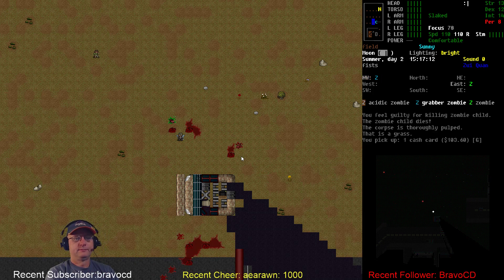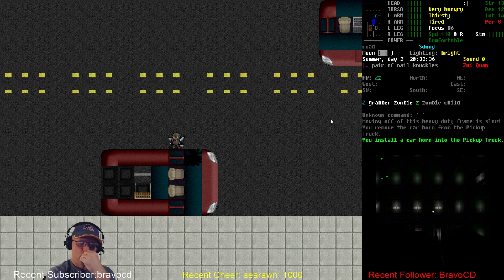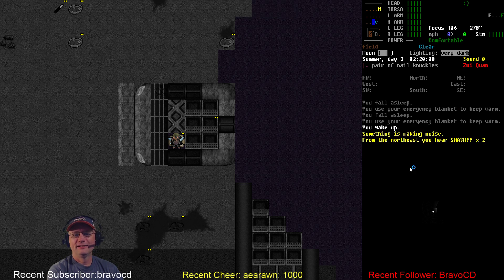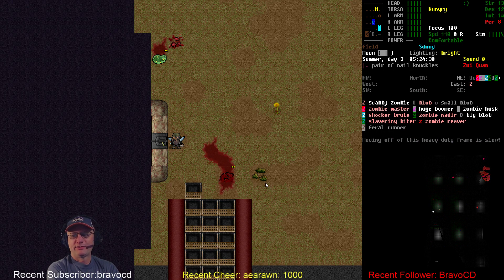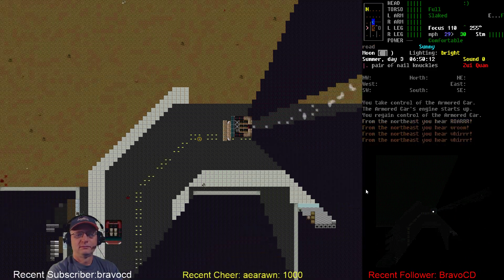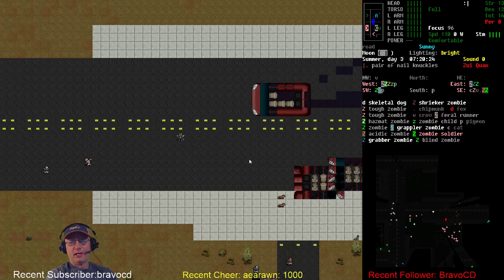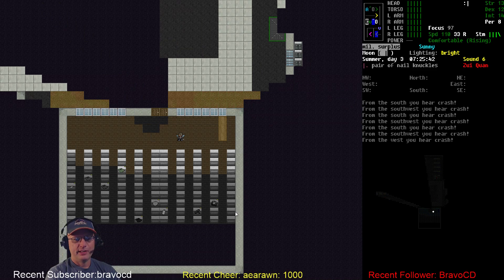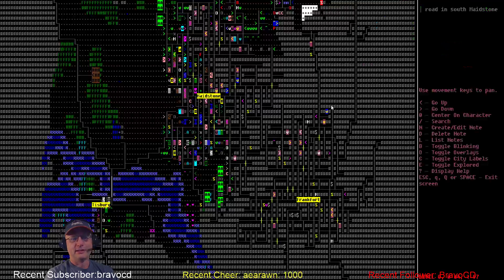Cataclysm DDA / Drunk Master Mutant / S01-E27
Want to help support and grow the channel as well as keep it advertisement free?

Vormithrax plays Cataclysm: Dark Days Ahead. In this challenge series I play an illiterate mutated drunk-master martial artist on a quest to achieve perfection through mutation!